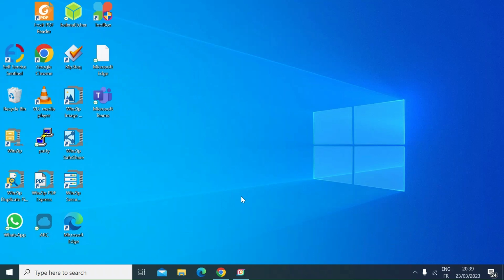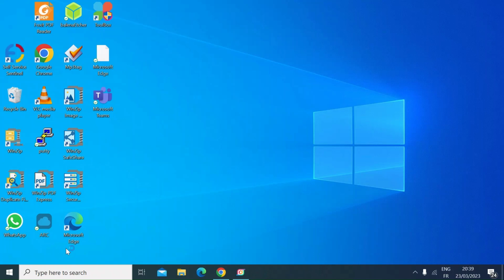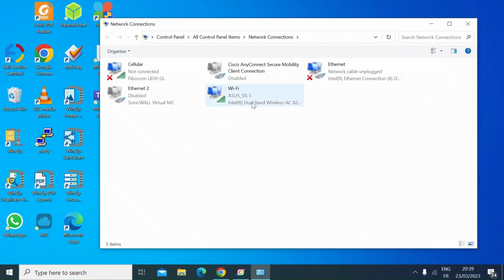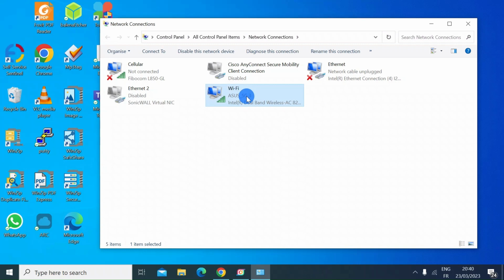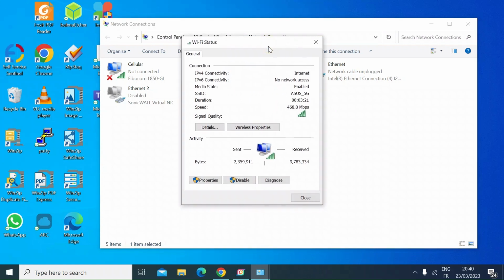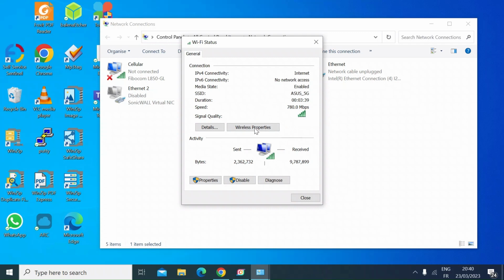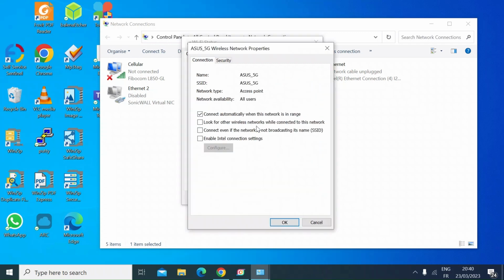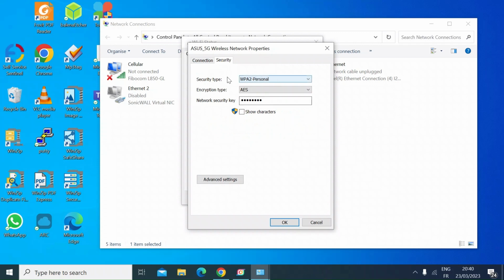Find Your WiFi Password on ANY Windows PC (Fast & Easy Tutorial!)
In this quick tutorial, I'll show you two fast and easy methods to find your saved WiFi password on any Windows 11 or Windows 10 PC. If you've forgotten your WiFi password but are still connected on one of your computers, this guide will help you recover it in seconds.

We'll cover how to find your wireless network security key (WPA key) using both the Command Prompt (CMD) method and the simple Control Panel / Network Settings method. No extra software needed!

This guide works for finding the password for any WiFi network you have previously connected to on your laptop or desktop computer.